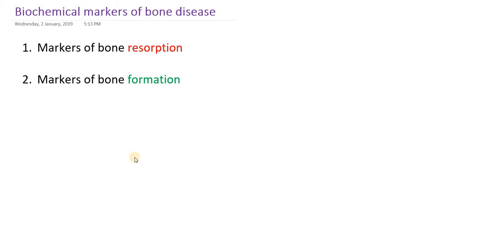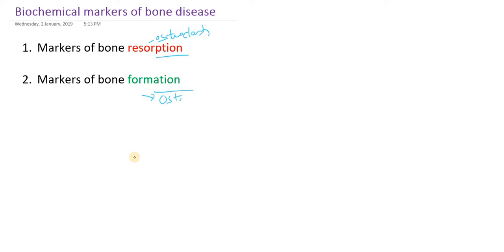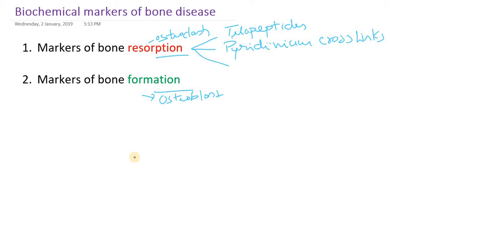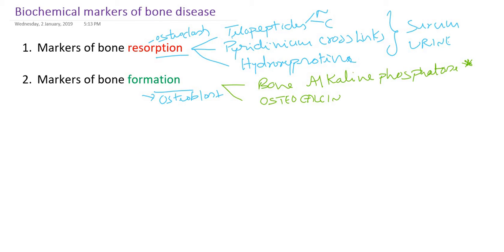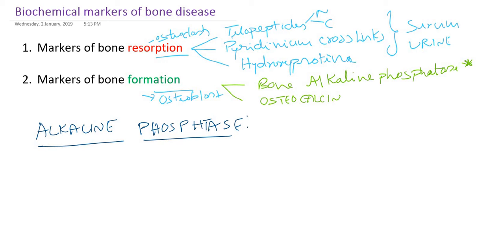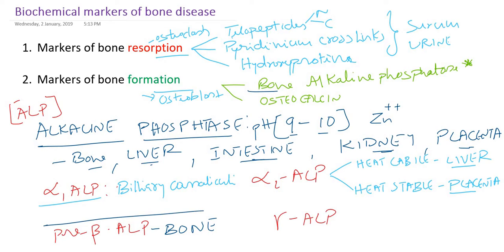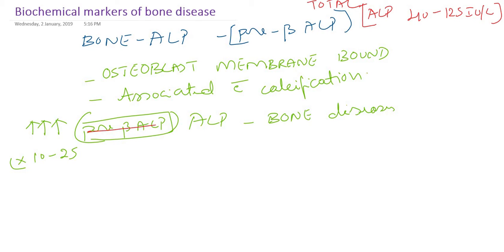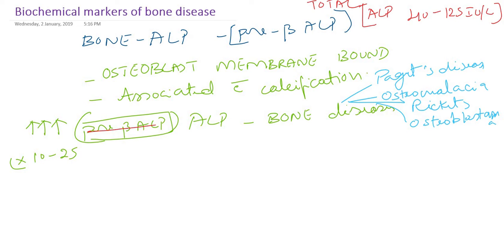Biochemical markers of bone diseases: Biochemistry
Biochemical markers of bone diseases

DrVijayaMarakala Biochemistry Bone dr vijaya marakala biochemistry video lecture tutorial